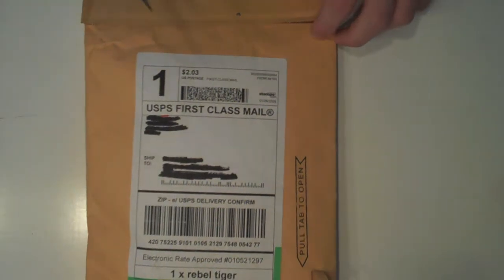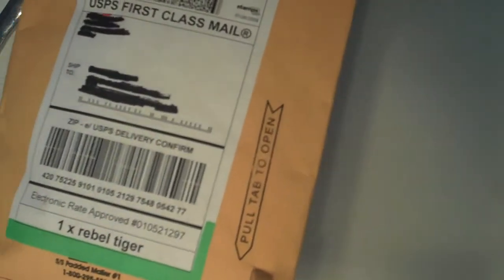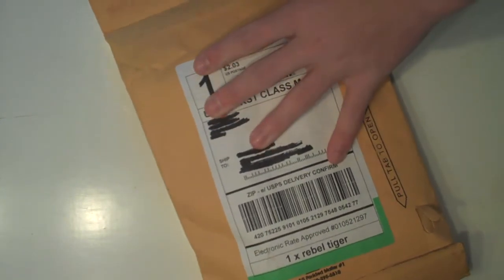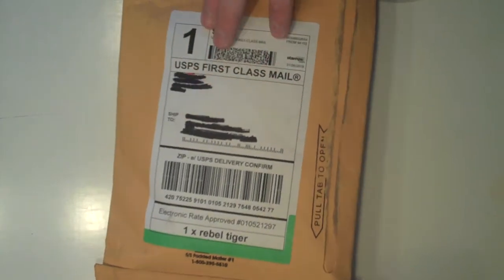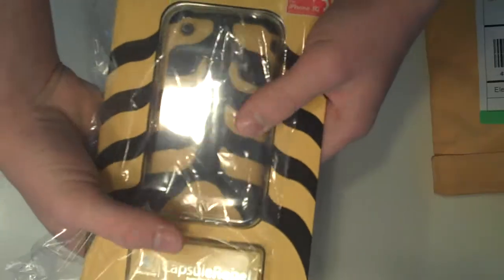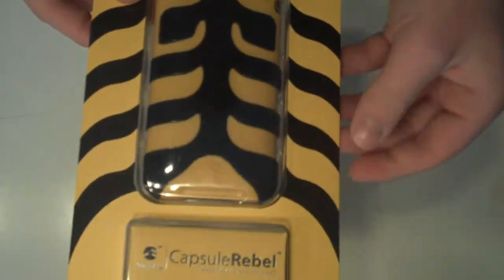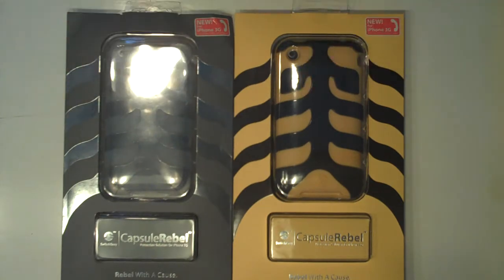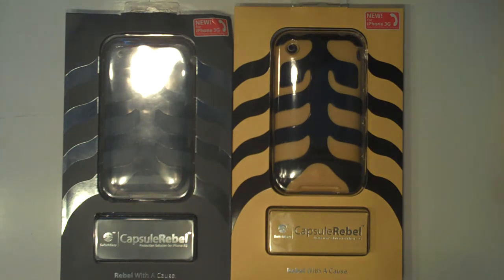SwitchEasy Unboxing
Just an unboxing of the capsule rebel tiger!